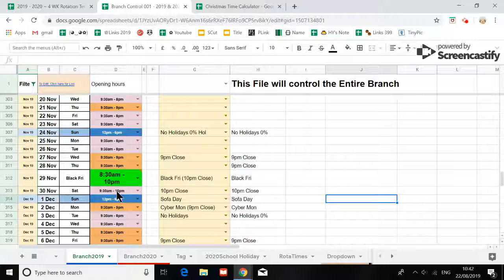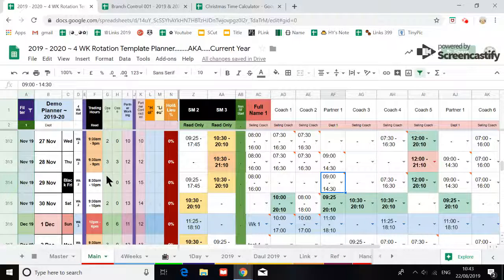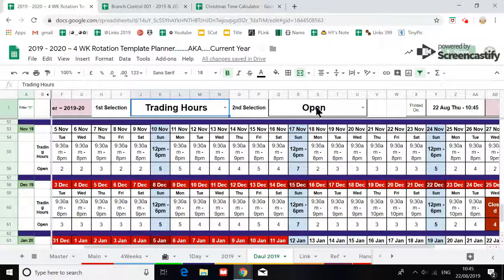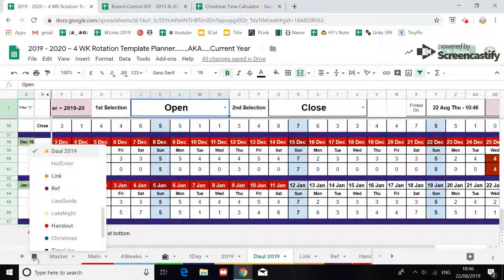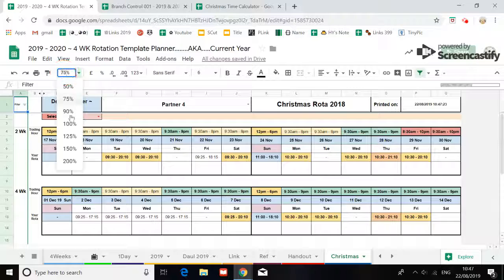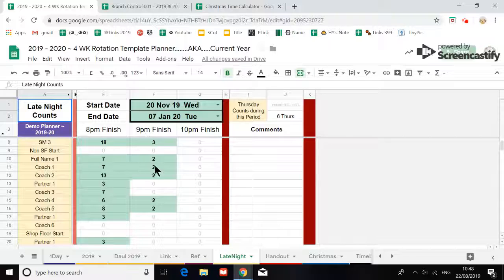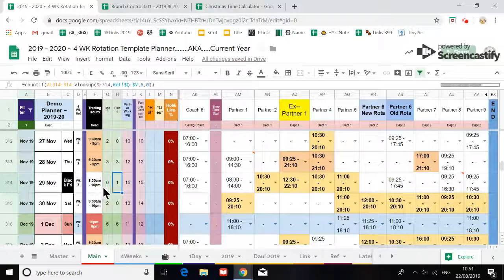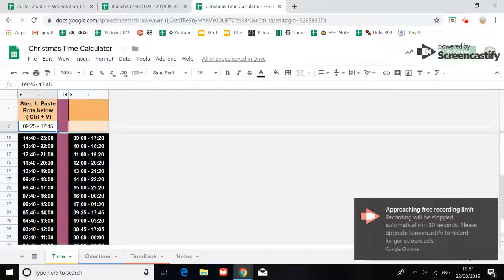Christmas Hours Vlog: Part 1 - How to the Planner for a better Planning